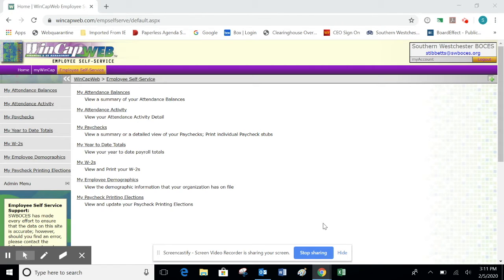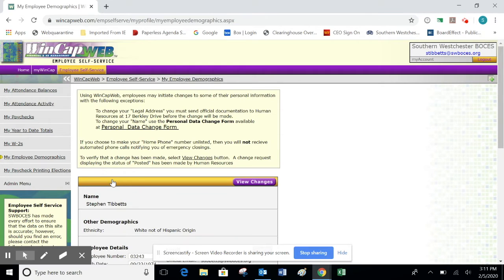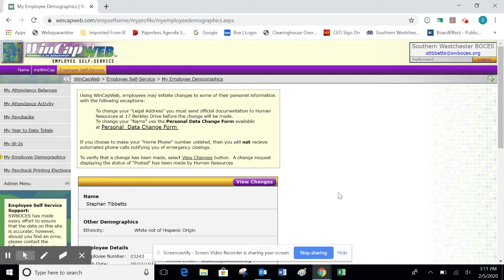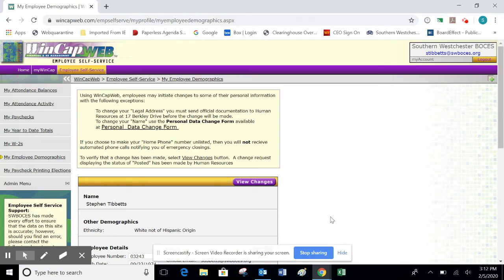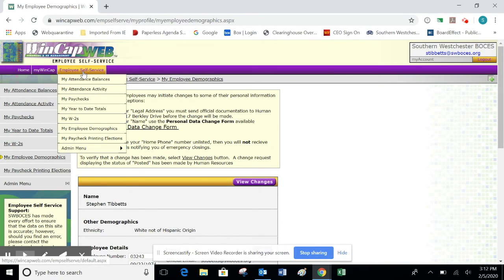Viewing Your Demographic Data in Wincapweb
This video tutorial is part of a series intended to support SWBOCES employees in the use of the Wincapweb portal.